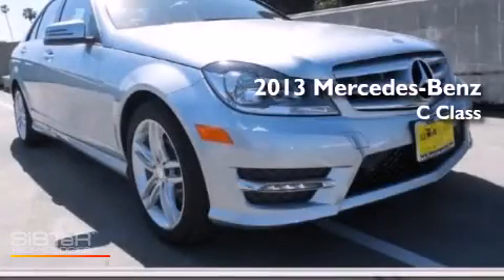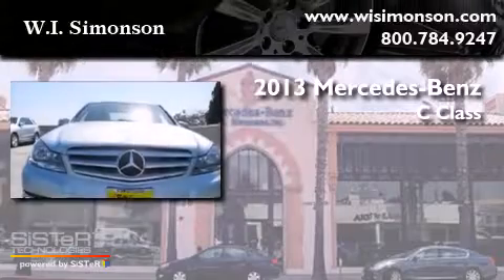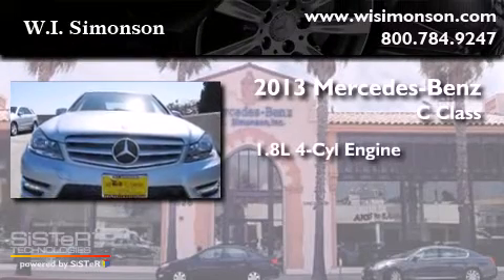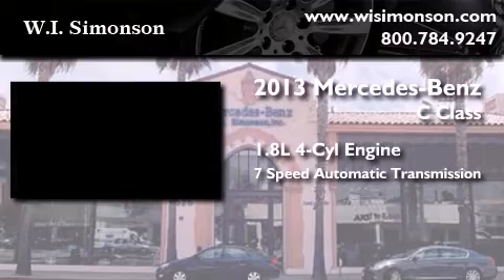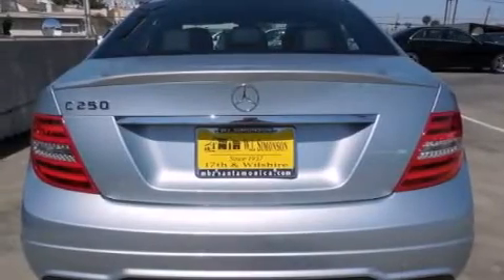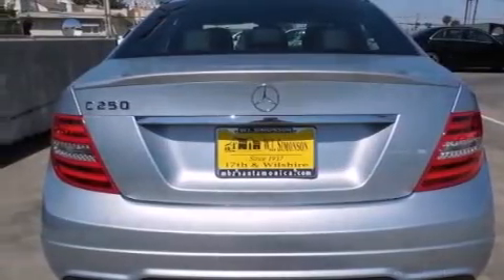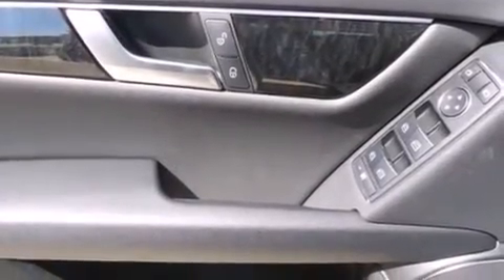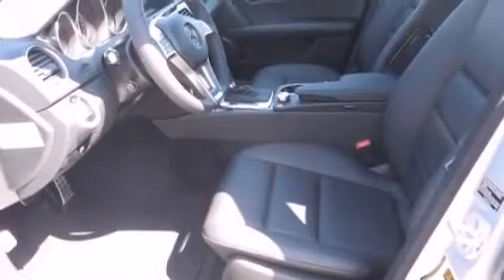2013 Mercedes-Benz C250 Santa Monica CA 90403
We have been honored to serve the Santa Monica CA area , we promise that your experience at our dealership will exceed your expectations ! Year : 2013 Make : Mercedes-Benz Model : C250 Engine : 1.8L I-4 cyl Trans . : 7-Speed Automatic Exterior : Diamond Silver Metallic Miles : 9 Interior : Black Stock : DA861682 W.I. Simonson 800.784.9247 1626 Wilshire Blvd Santa Monica , CA 90403